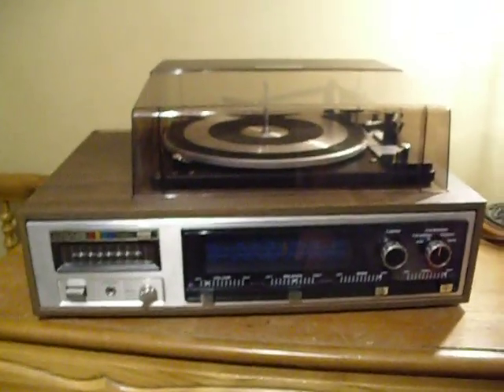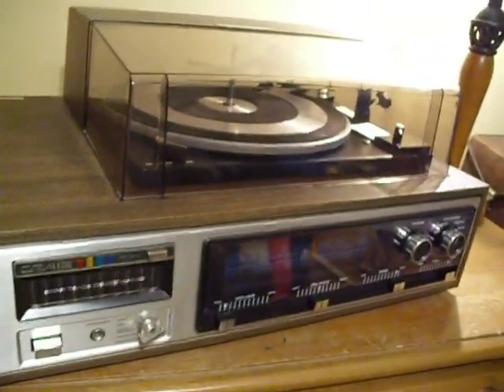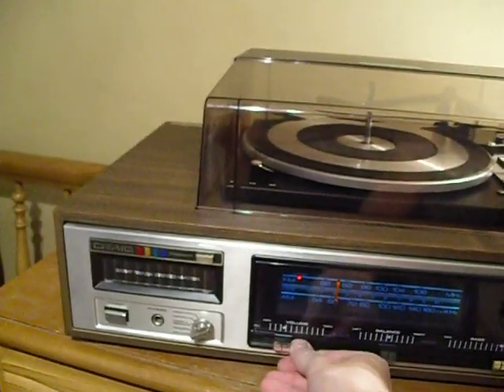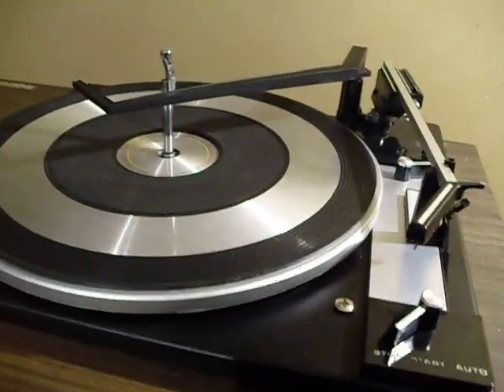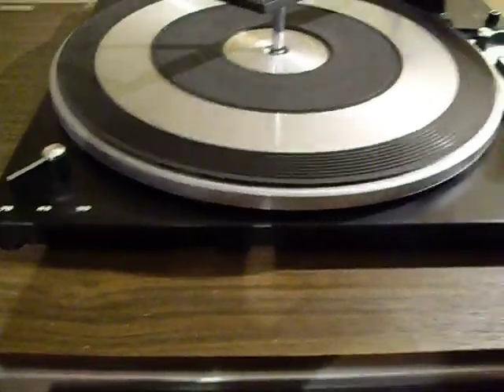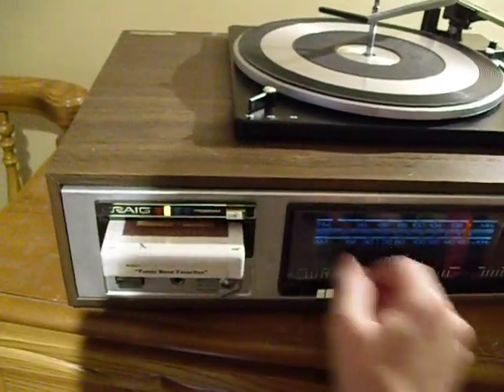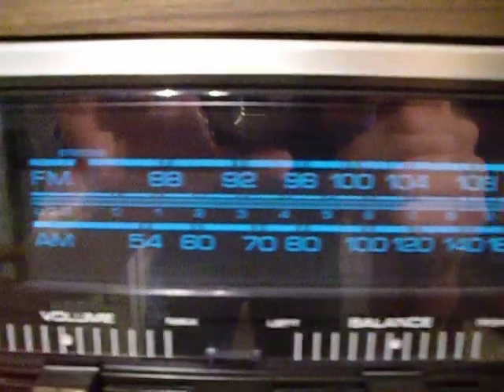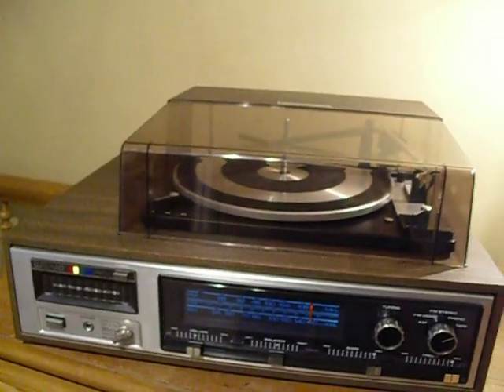Craig Turntable, 8 Track Player, Am/Fm Receiver All in One Stereo System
This is a vintage Craig turntable, 8 track player, and am/fm stereo receiver all in one.  I bought this for $10.  It's one of many combo units that I have.  It is fully functional!  Everything plays great!  It actually has a fairly decent sound to be a lower end unit.  Instead of letting this one sit around and deteriorate, I'll probably end up selling it eventually to a good home.